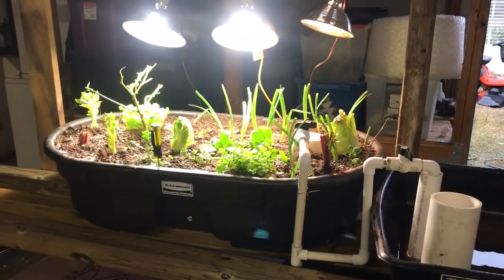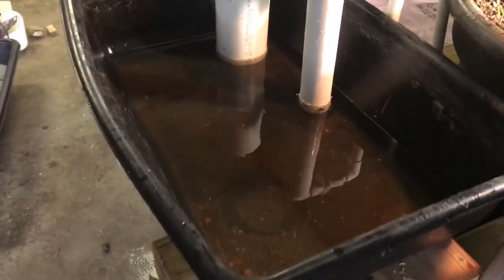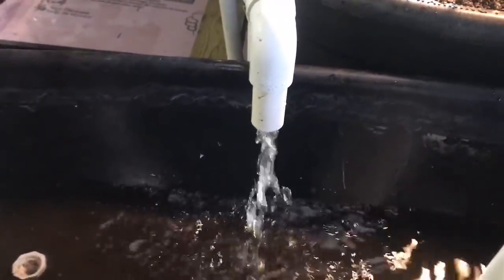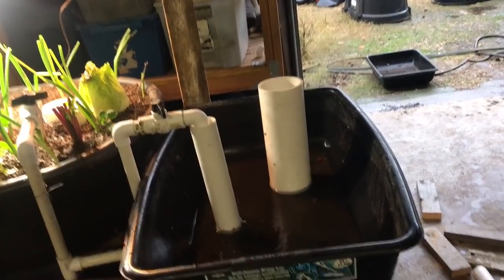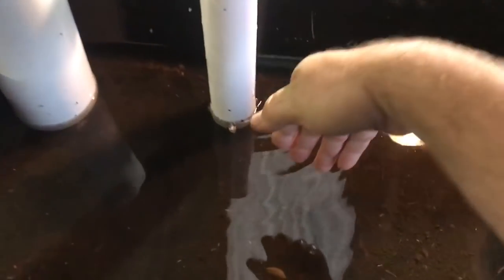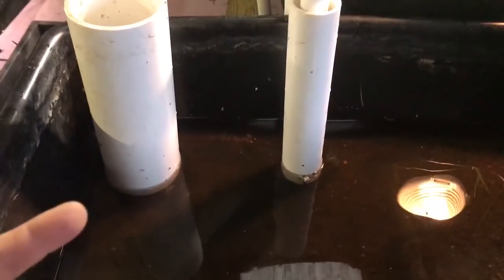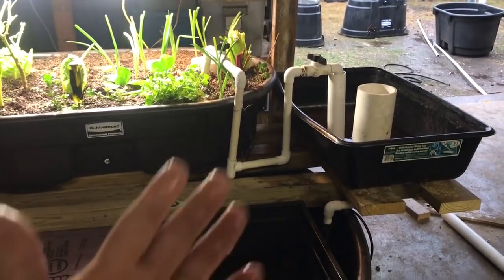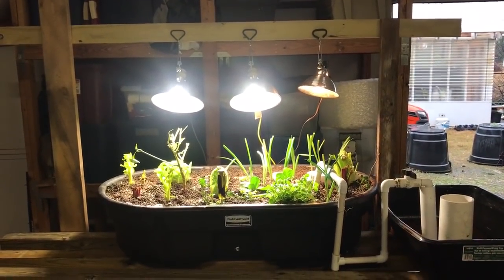Indoor Aquaponics Set Up - Episode Four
Today I set up a bed to act as a small flow though wicking bed.  I still have to add rocks and soil but this is a great time to understand how it all works.